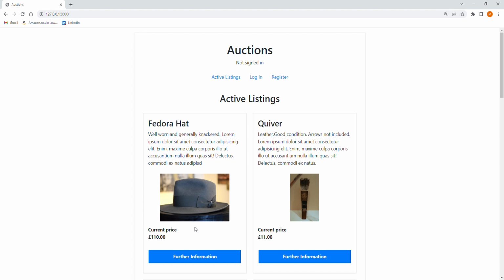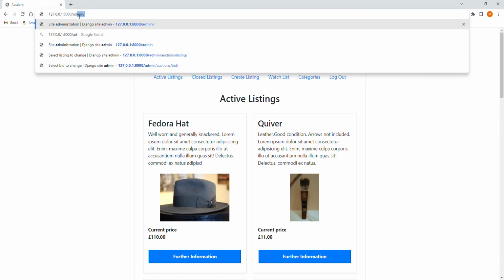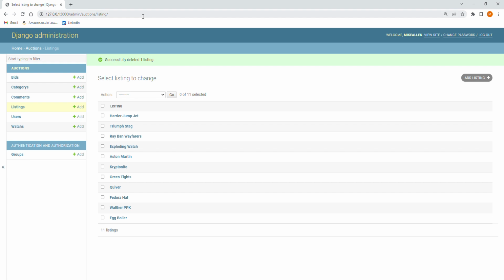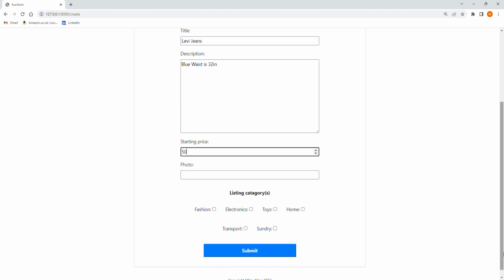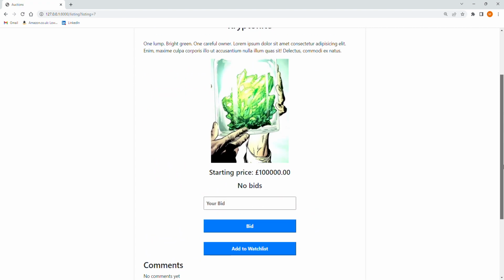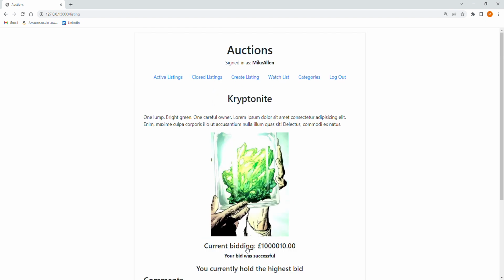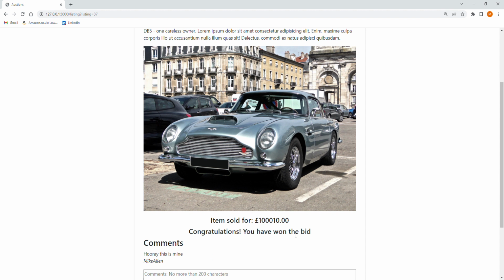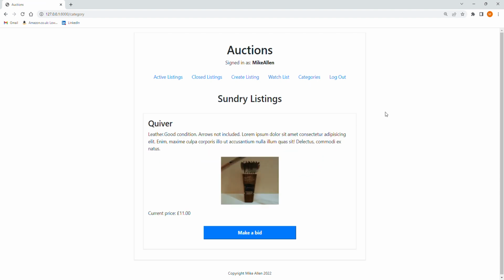Auctions CS50w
0:00 Project Title
0:58 Models
1:10 Django Admin Interface
1:50 Create Listings
2:35 Active Listing Page
2:50 Listing Page
4:39 Watchlist
4:50 Categories